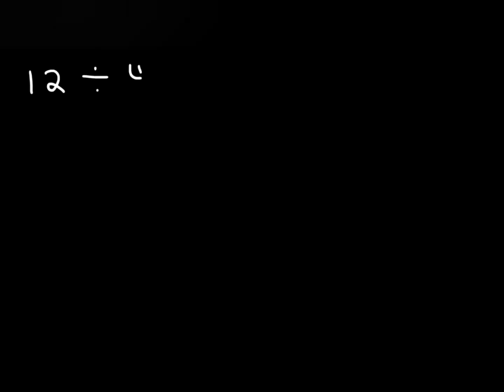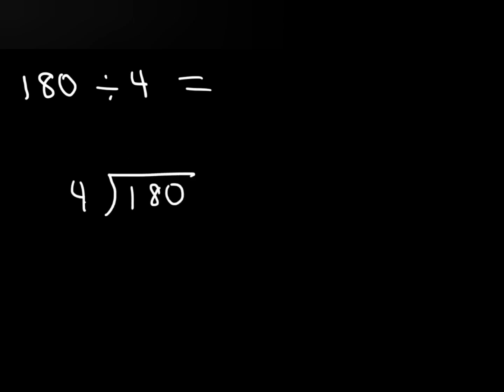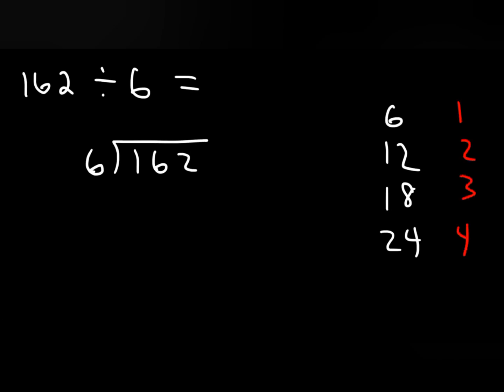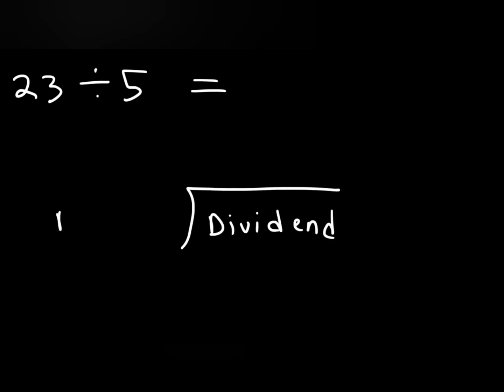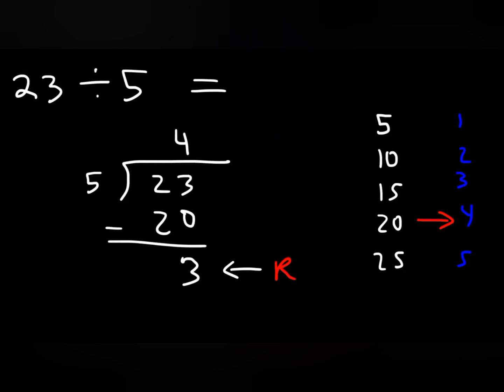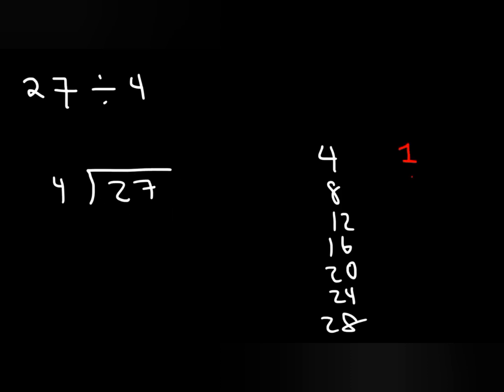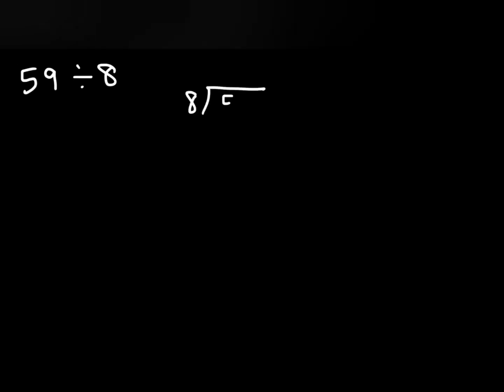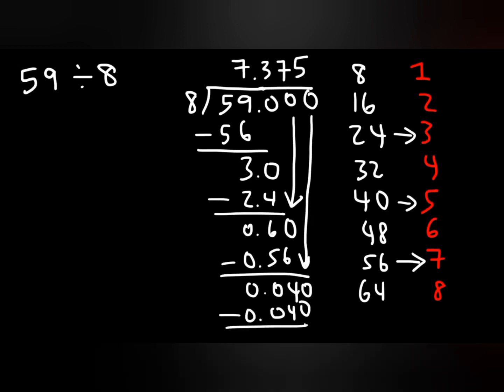P3 Easy division of Three number by 1 digit by using long division method!